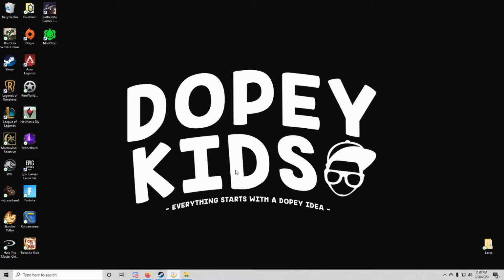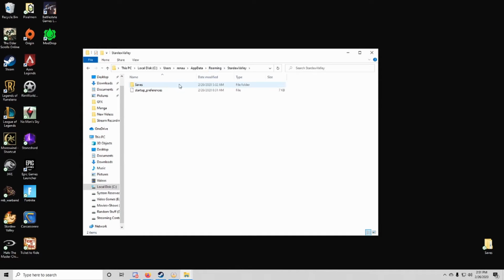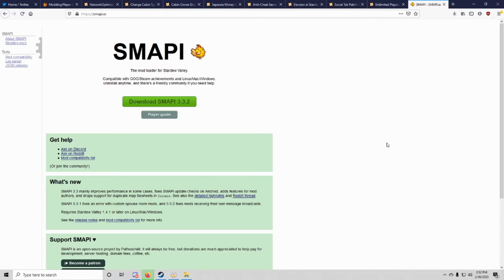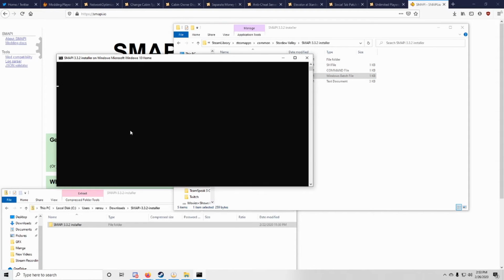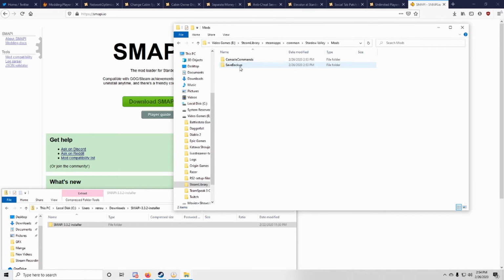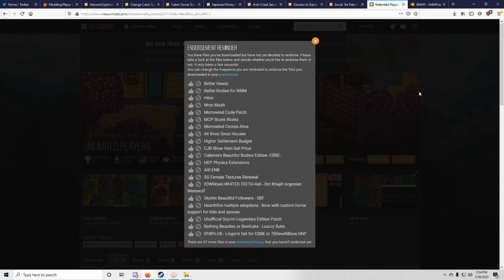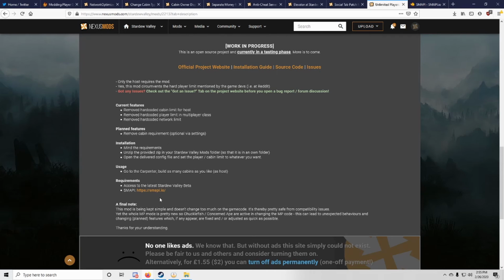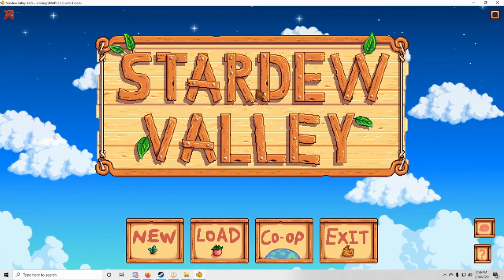Stardew Valley - How to start modding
My attempt a my first "How to" video. Plan to improve and make more of these in the future.

Hopefully this helps new players of the game Stardew Valley